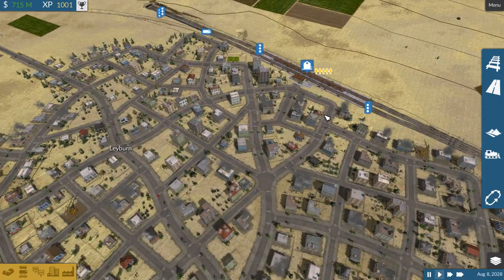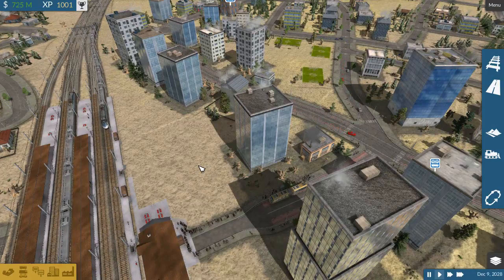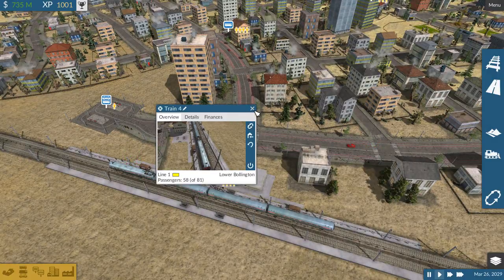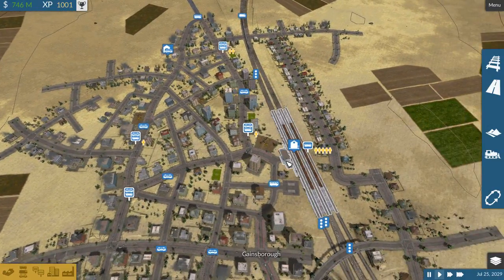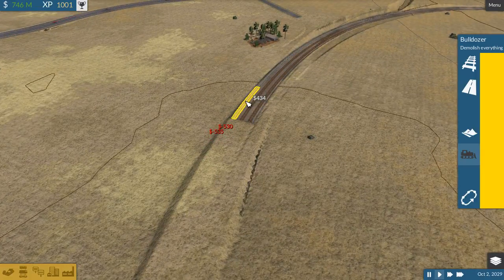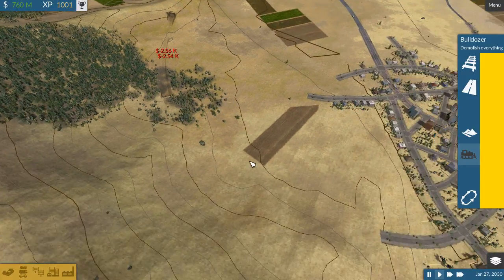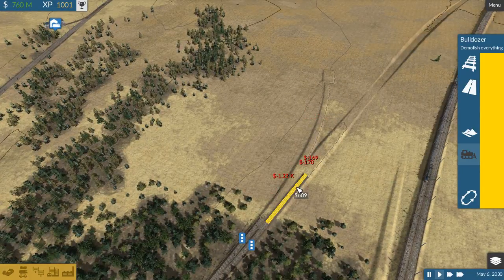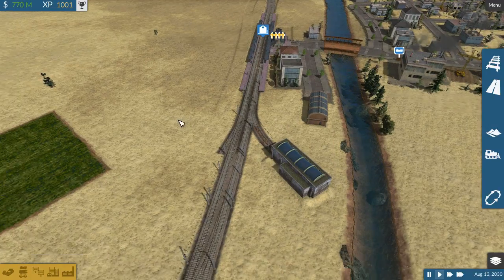Trainman's Fever (Ep. 099.8: Center of Power)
We observe some trains and delete everything that we're not currently using.